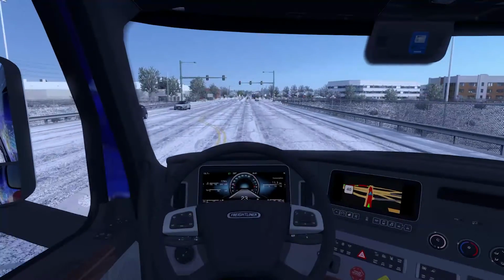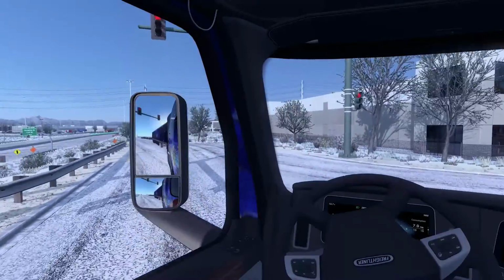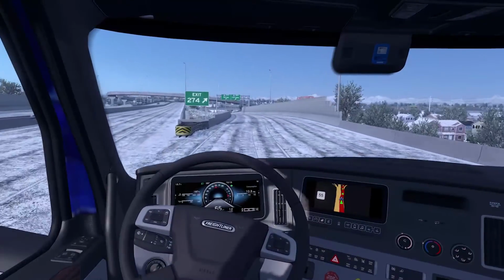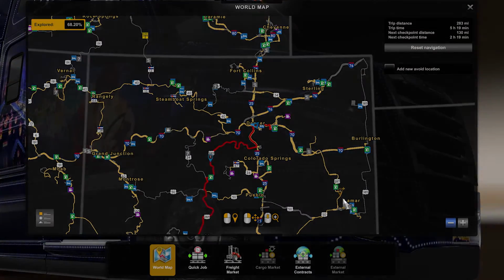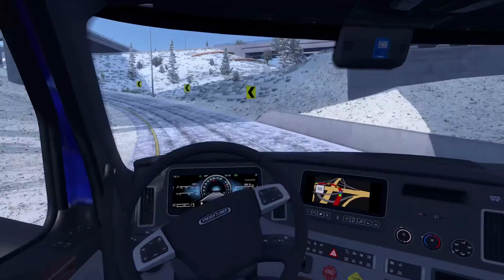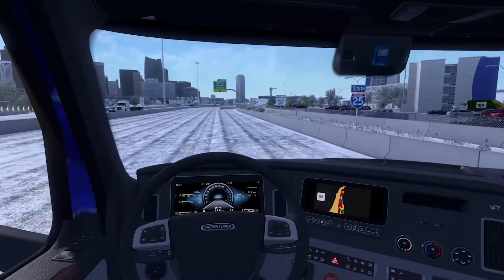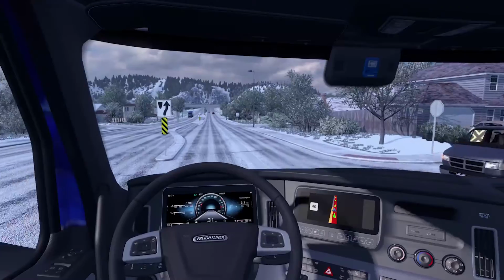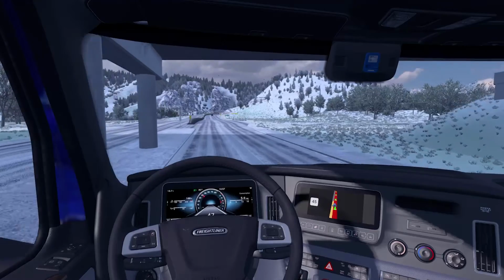American Truck Simulator - Holiday Delivery In Colorado - Ep.219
We take part in the holiday event taking a load of gifts from Denver, Colorado to Alamosa, Colorado.

Chapters:
0:00 Intro
1:00 Denver, Colorado
5:20 Interstate 25
8:05 Route 285
26:30 Alamosa, Colorado